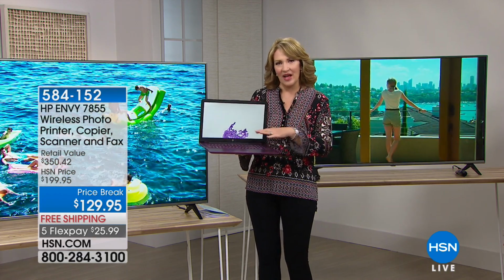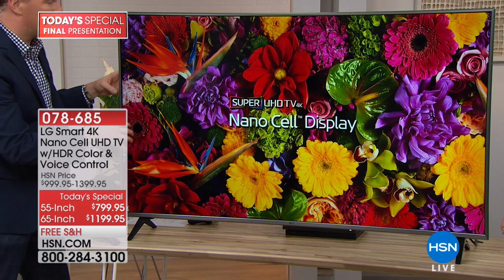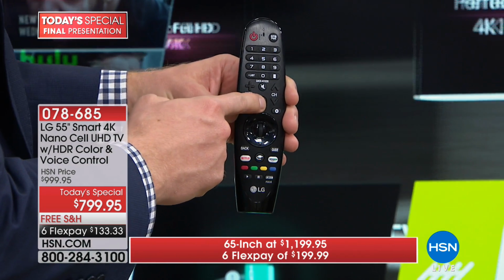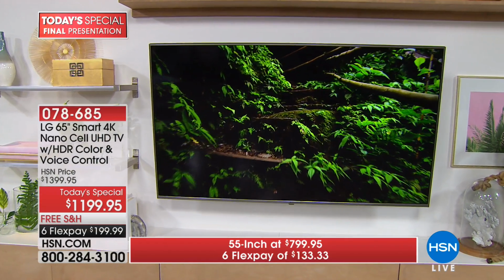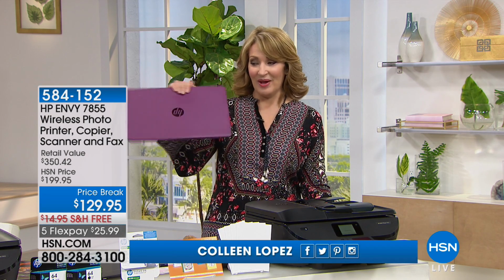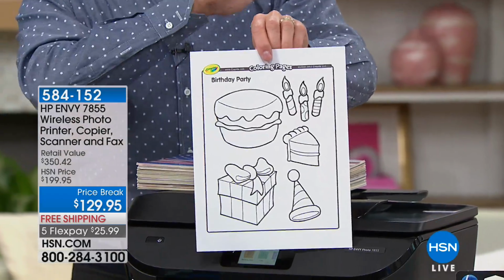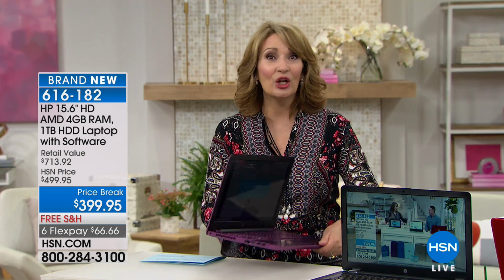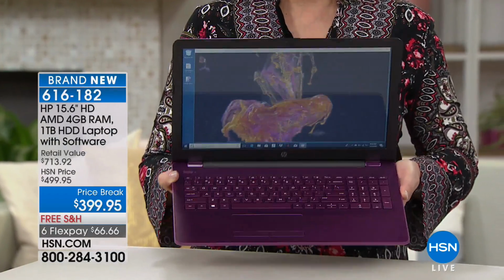HSN | Electronic Connection featuring LG 05.05.2018 - 09 PM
Discover electronics, all things innovated product for your home, work or business for everyday life. LG Electronics Innovation for a better life, enhancing your life with products with values, benefits, promise and personality. Pioneering in Technology. Prices shown on the previously recorded video may not represent the current price.